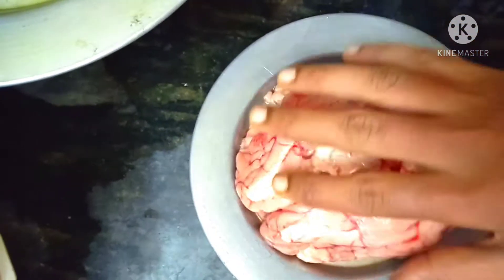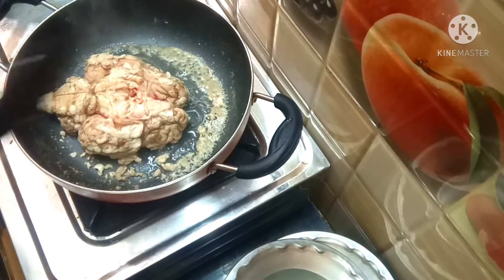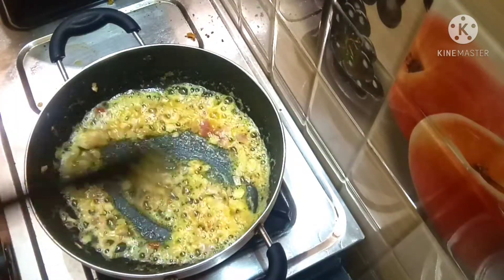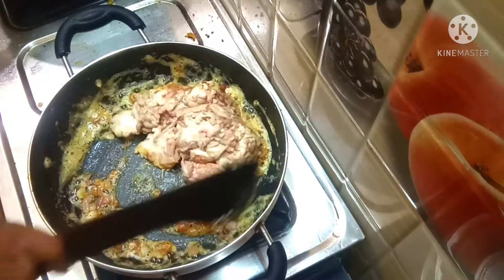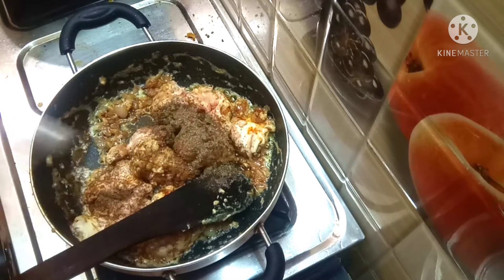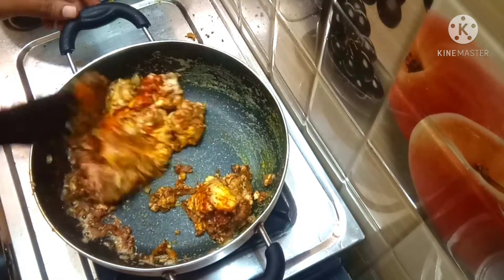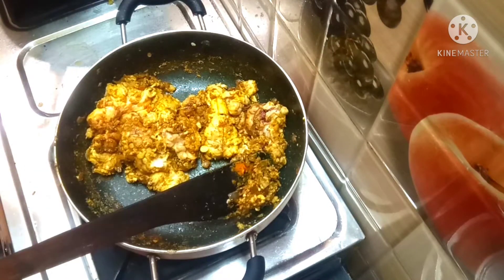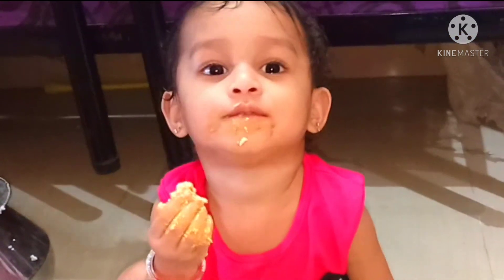Cooku with Comali-2 Baba Baskar & Pugazh elimination round winning recipe Brain Pepper fry n tamil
Brain 1
Salt to needed